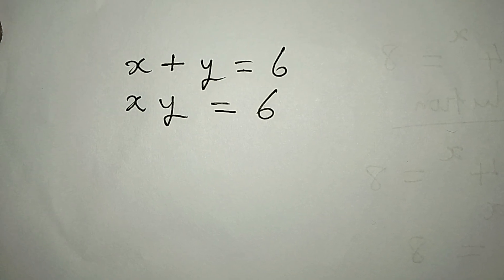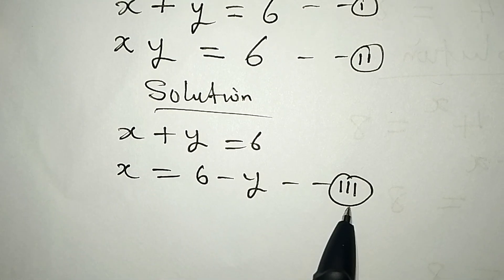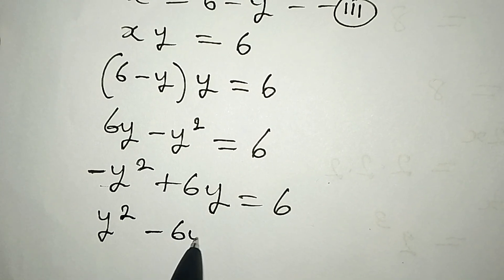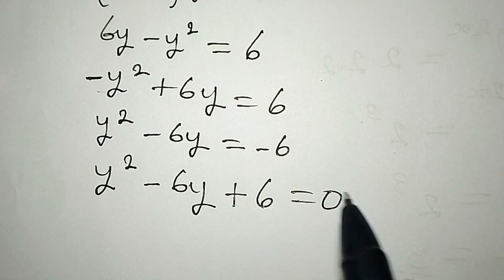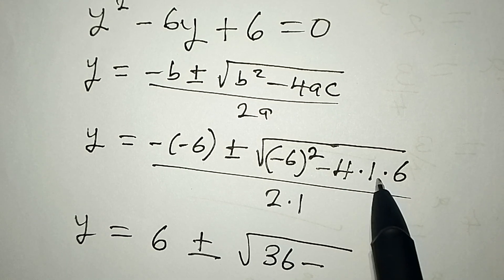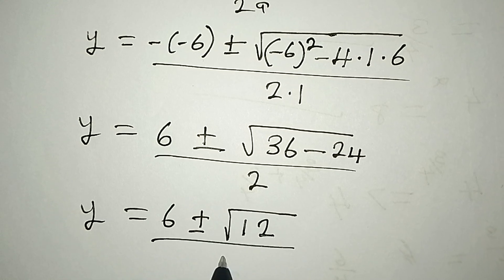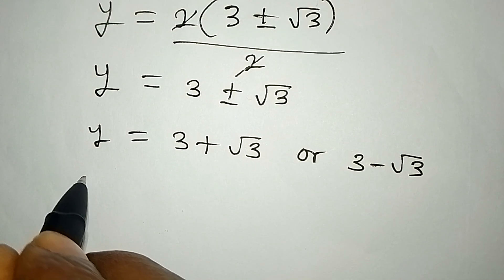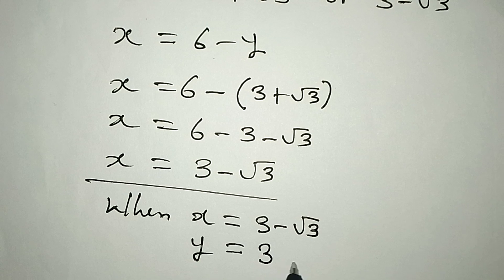Olympiad Mathematics | The complete solution | Simultaneous equation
This is beautifully solved for you, my lovely family